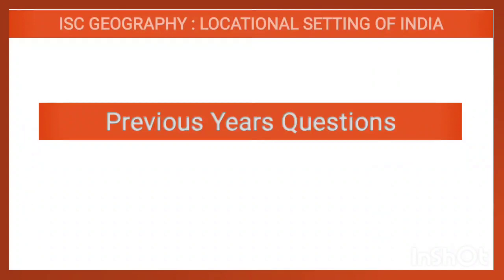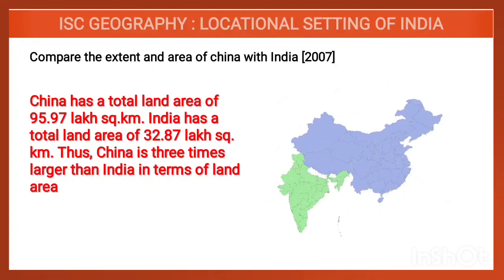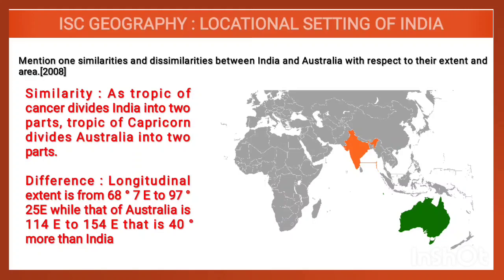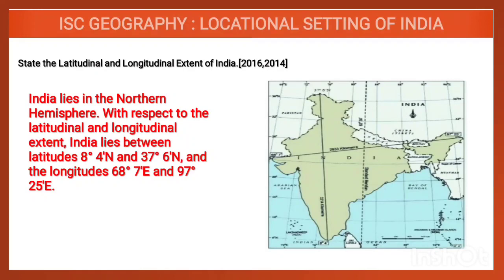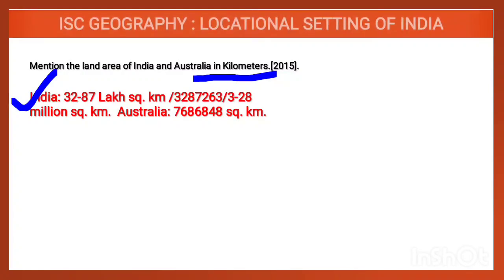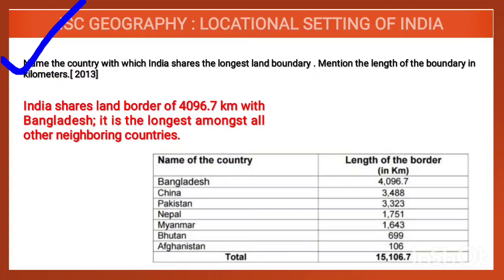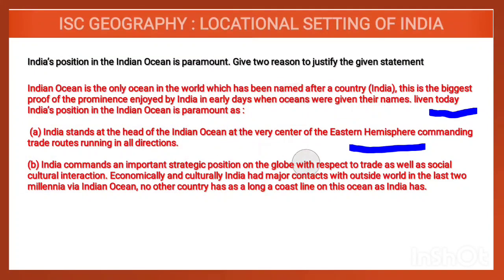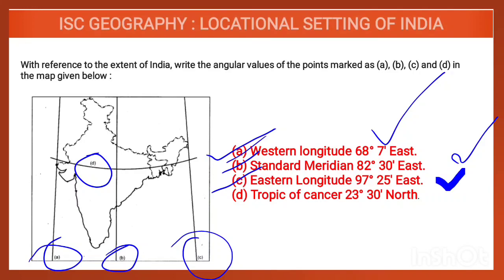Previous years question // location setting of India//geography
Hi There,

This is SAYANTANI SINGH Welcome to my personal channel. This includes exam tips, , GEOGRAPHY of class VII,VIII,IX ,X , XI and XII, class 9 and 10  SST, Grammar videos, and so much more.

About the video:

A) Location of India
B) Extension of Latitudes and Longitudes
C) Prime Meridian
D) Compare among India ,China and Australia.

Sayantani